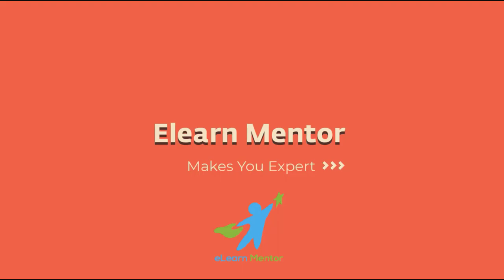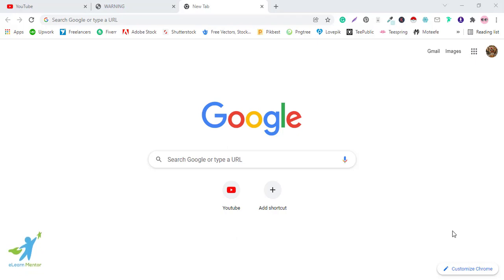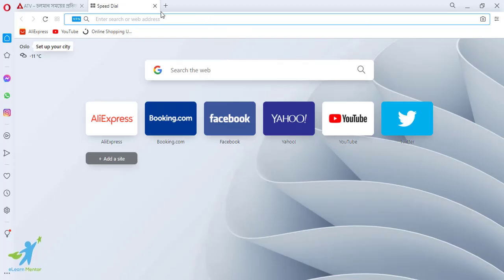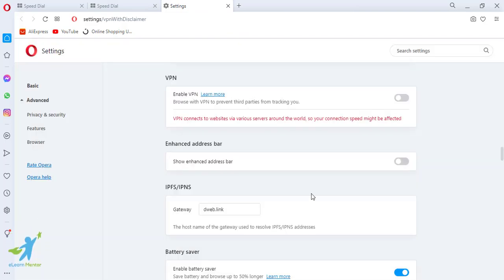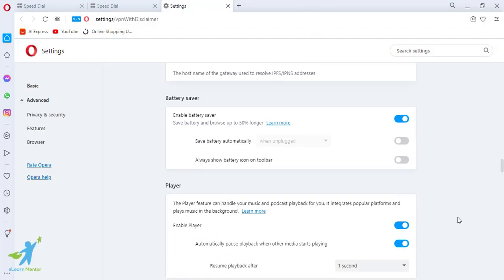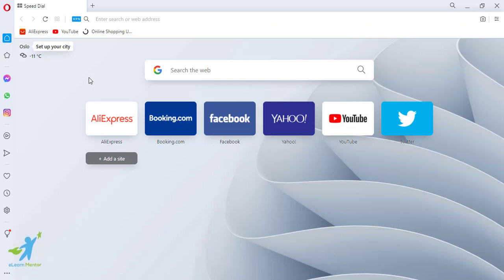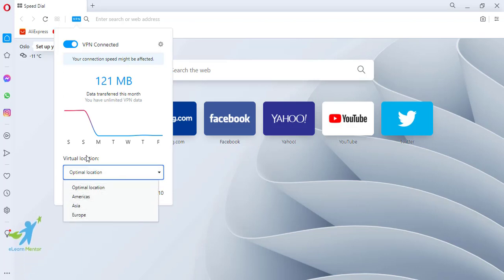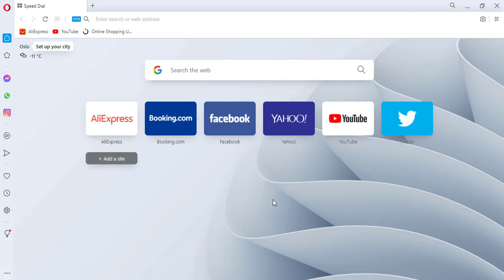How to Use FREE VPN like PAID II Elearn Mentor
how to use free vpn for twitter in nigeria